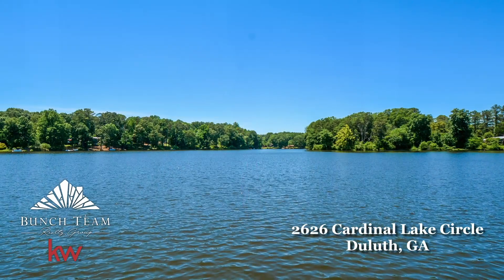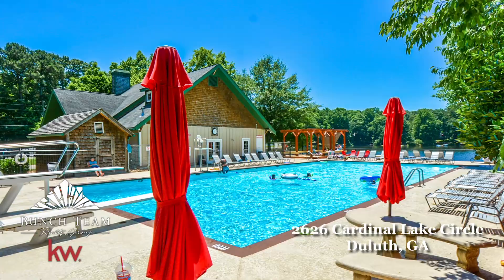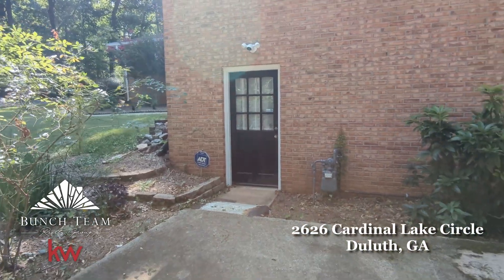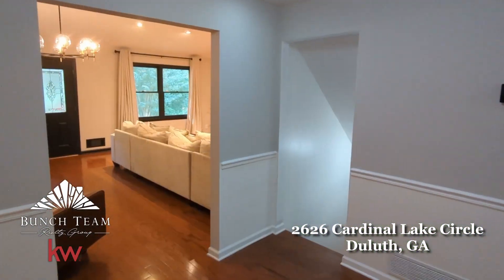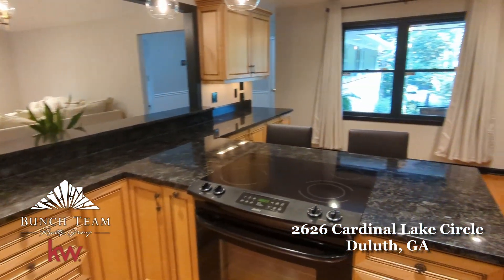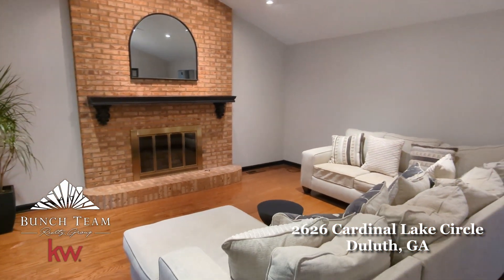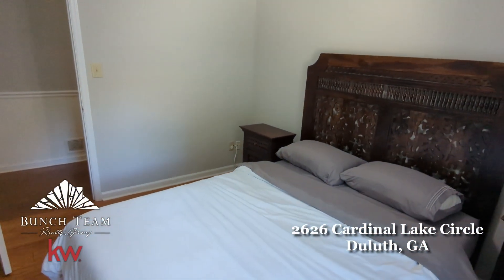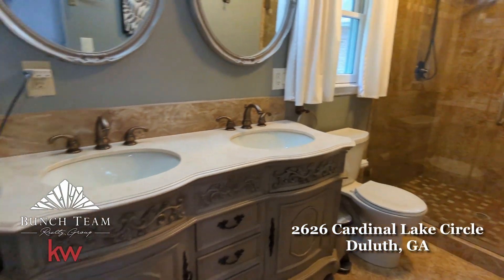Duluth GA Home Under $500K | 2626 Cardinal Lake Circle, Duluth GA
Update: This home has sold. to find your next home!

Home for Sale Duluth GA Under $500K: Immerse yourself in an oasis of comfort and charm with this beautifully updated home in Cardinal Lake Estates.

Walk into an inviting open living area with pristine hardwood floors and a stunning brick fireplace. The large, well-equipped kitchen, perfect for crafting gourmet meals, seamlessly integrates with the family room for easy entertaining. This house boasts a luxurious primary suite, featuring an elegant en-suite bathroom and walk-in closet, in addition to two other spacious bedrooms on the main level. The lower level promises flexibility, complete with a second kitchen, another bedroom and bathroom, and a second fireplace. It features a private entrance, a separate driveway, and ample unfinished space primed for your workshop dreams. The lower level’s stylish tile and LVP flooring, fresh paint, and plentiful storage make it an ideal space for hobbyists or multi-generational families. The expansive corner lot allows for delightful landscaping opportunities, best enjoyed from your spacious deck overlooking the fenced backyard. As a part of the Cardinal Lake Estates community, enjoy access to amenities including a lake, beach, clubhouse, and pool. Enjoy the proximity to Duluth Town Center, Peachtree Industrial Blvd, Pleasant Hill Road, and easy access to I-85. With a prime location near various dining, shopping, and entertainment options, this home truly combines style and convenience in one package.

Want to chat with us about your plans to buy or sell real estate? Schedule a 15-minute discovery call with Cindy here:

Cindy Bunch
License Number #222019
Keller Williams Atlanta Partners
1960 Satellite Blvd, Suite 1100, Duluth GA, 30097

Your go-to Duluth GA Realtor to help you find homeforsale beautifulhome georgiarealestate georgiahome atlantarealestate atlantahome and guide you through every stage of a homesale including

Referrals
Not in Georgia? Do you need an agent in your area or are you an agent looking to refer someone moving to north metro Atlanta in or near Gwinnett County, GA? Give me a call, happy to help!